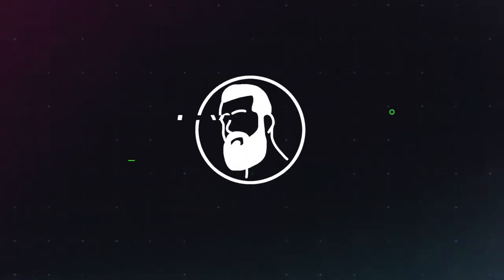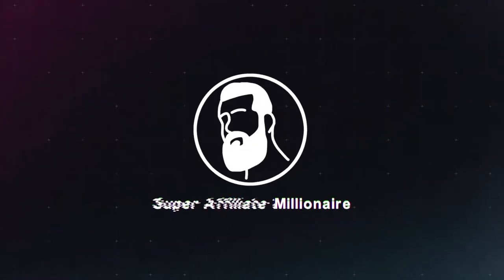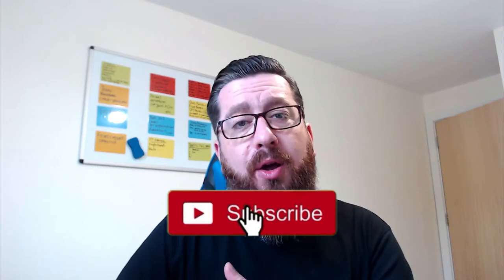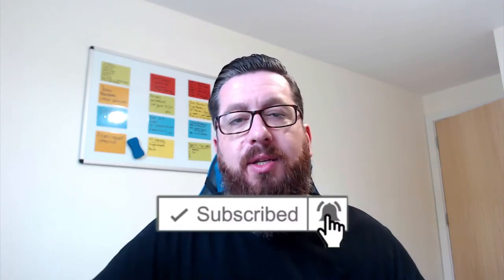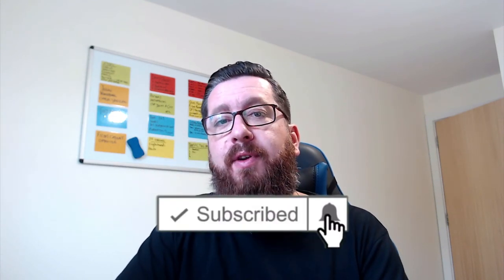Successful Clickbank Campaigns (All You Need)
Successful Clickbank Campaigns (All You Need)  In this Clickbank Affiliate marketing video i discuss everything you need for a successful Clickbank campaign going deep into all the elements that are essential.

💻 ESSENTIAL TOOLS

In this video about the Successful Clickbank Campaigns

What is clickbank
The elements of a successful Clickbank campaigns

😍 Recommended Programs

All commission help support the confutation of the channel. Any discussion on finance or investing is just a discussion or a record of what i have done or what may be possible. I accept no responsibility for your actions. Any decision should be your own and only invest what you can afford to lose as any investment can go down or disappear.